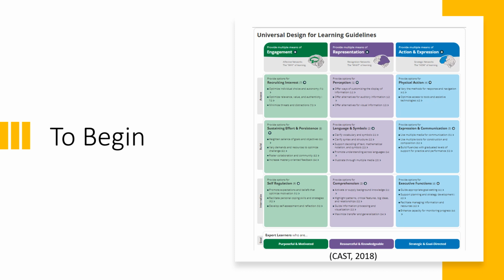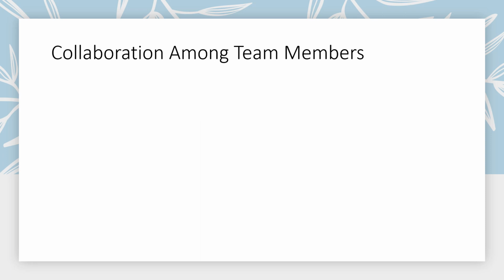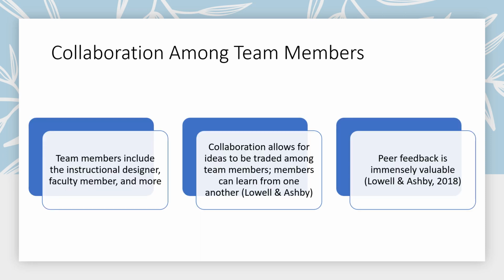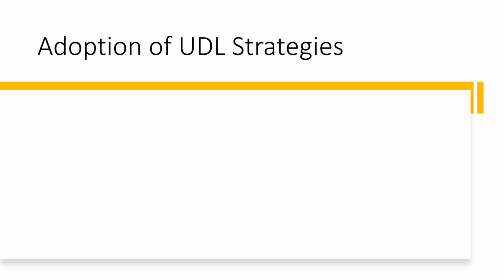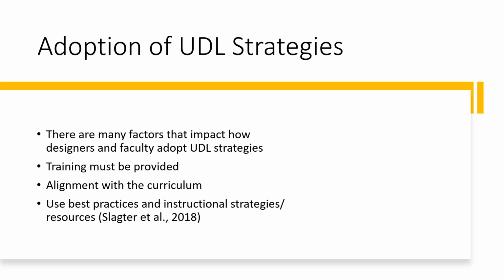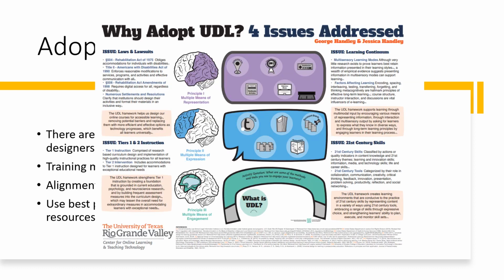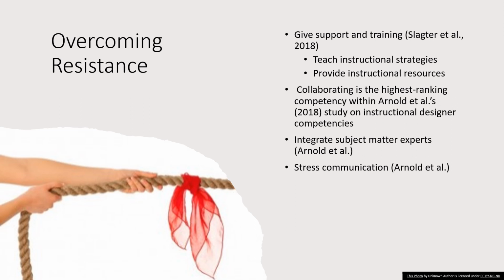Collaboration in UDL and Course Design